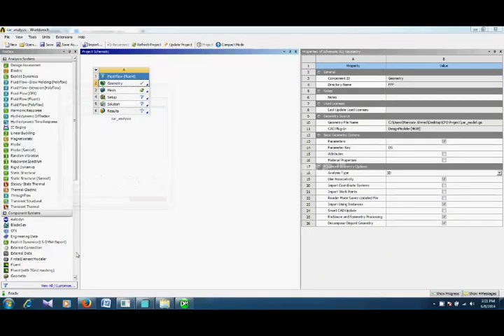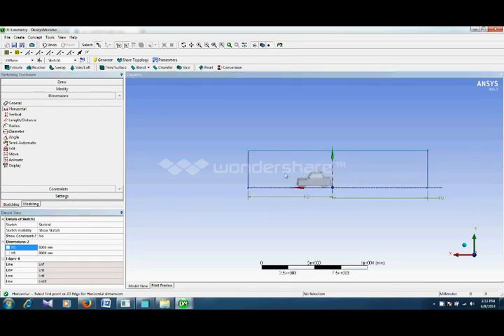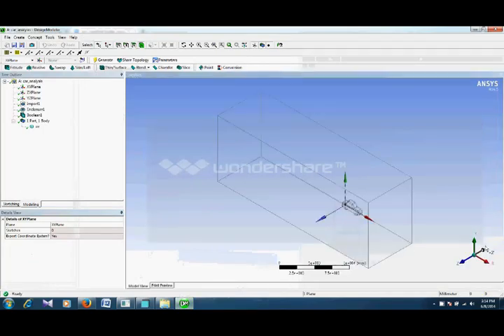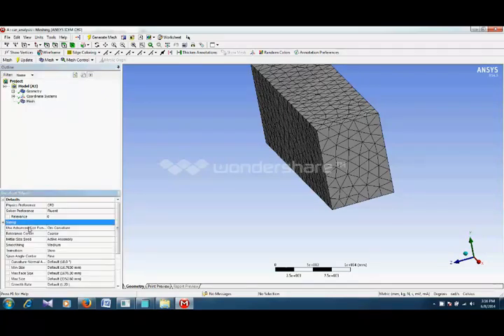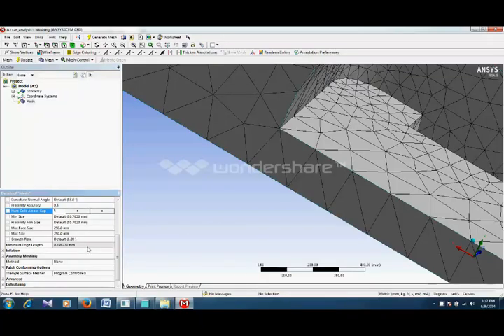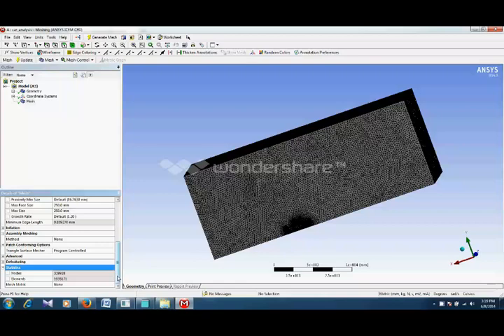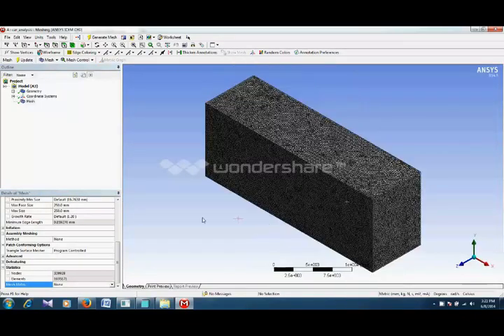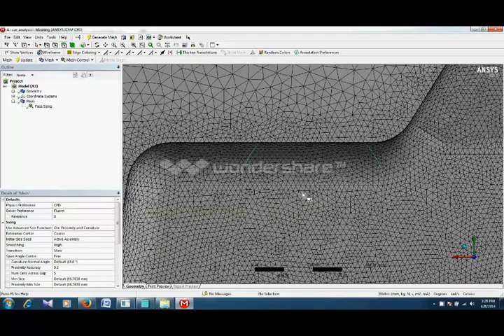Drag and Lift calculations over a car using ANSYS Fluent 3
Drag and Lift force calculations using ANSYS Fluent over a car